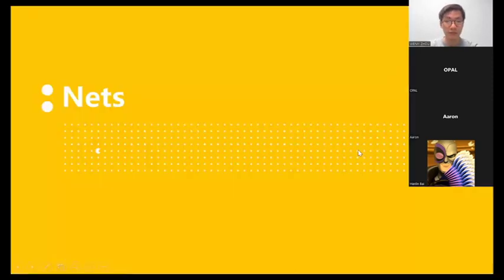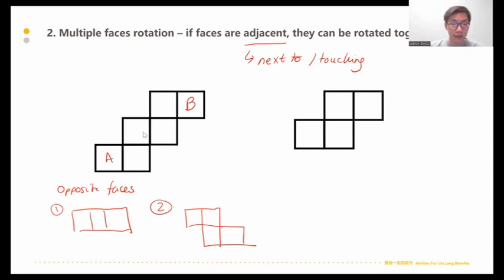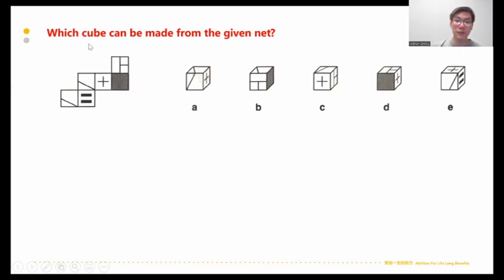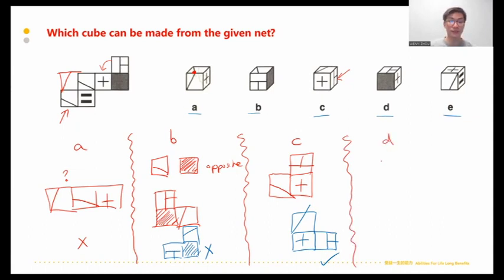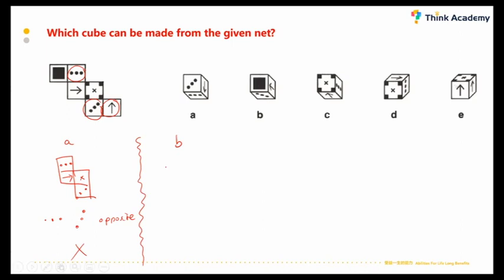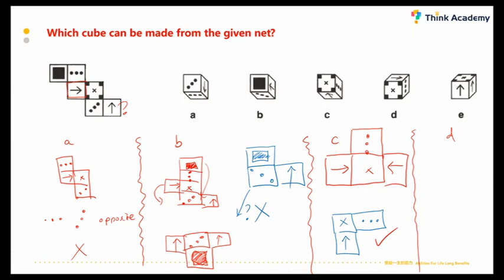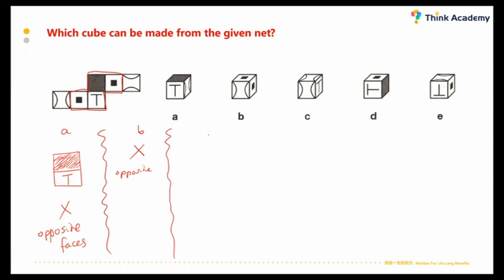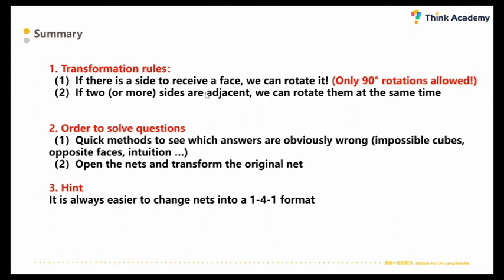NVR Session 2